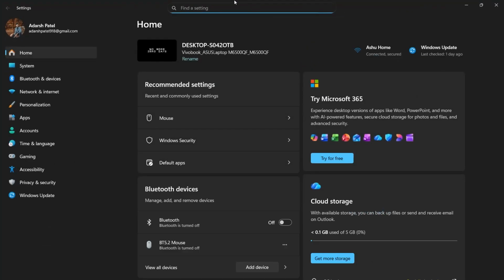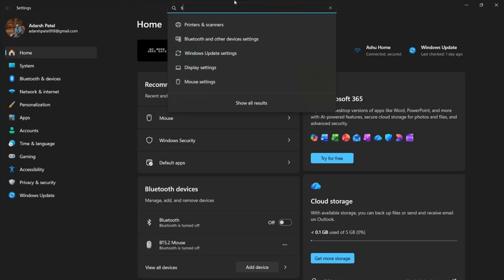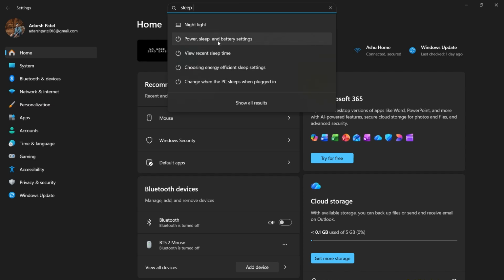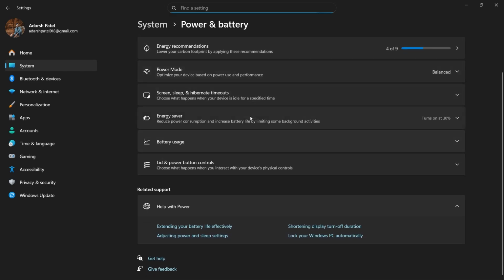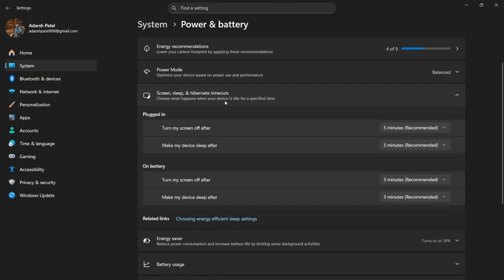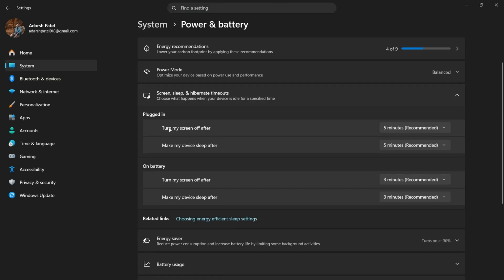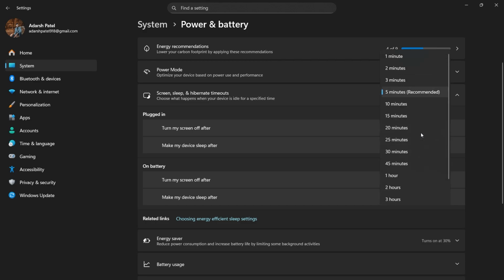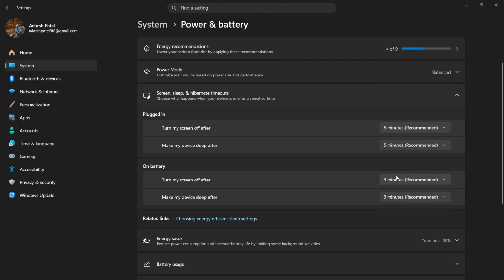How to Fix Laptop Screen Goes All Black Very Quickly [easy]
The easiest way to fix a laptop screen that goes all black very quickly is to check and adjust your device's Screen timeout and Sleep settings, as the most common cause is a power plan configured to turn off the display after a very short period of inactivity. To quickly check these settings, press the $\mathbf{Windows\ key} + \mathbf{I}$ to open Settings, navigate to System on the left menu, and then click on Power & battery (or Power & sleep in older versions). Under the Screen and sleep section, use the drop-down menus to ensure the settings for "Screen" (or "Turn off display after") are set to a longer, more reasonable time (e.g., $\mathbf{10\ minutes}$) or to Never, which should immediately prevent the screen from blacking out too soon.